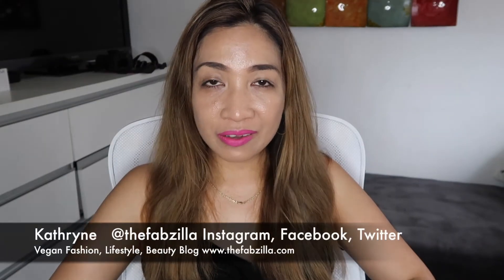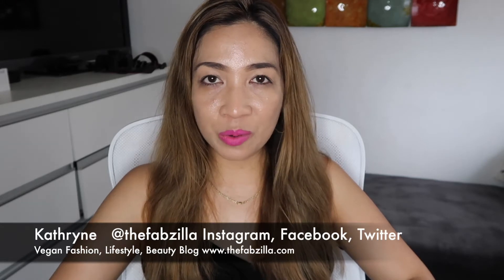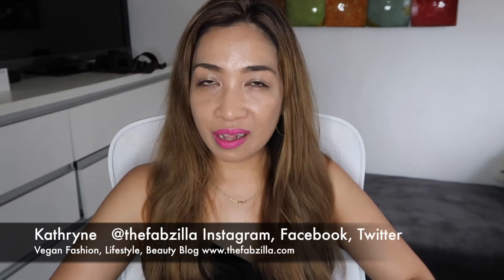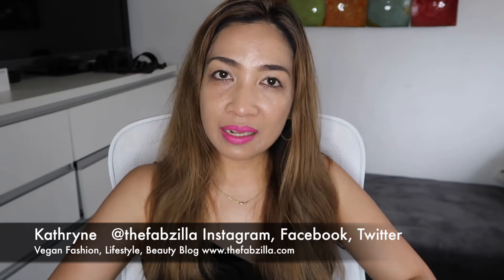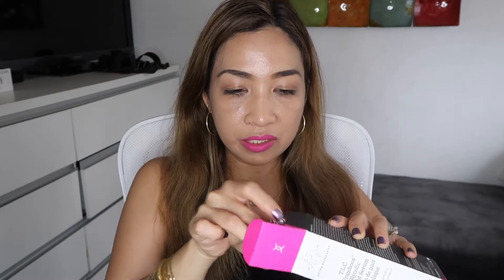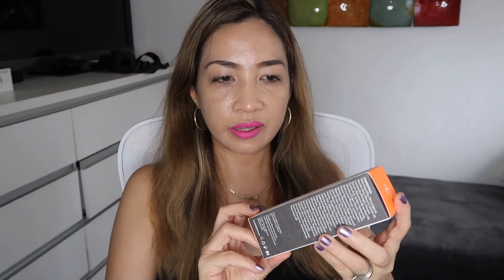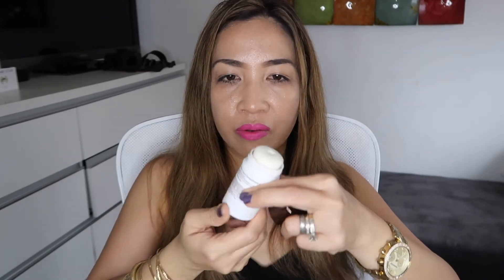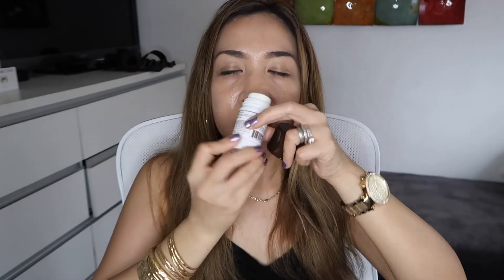SEPHORA VIB SPRING SALE | Haul & Recommendations (Vegan & Cruelty Free)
Y